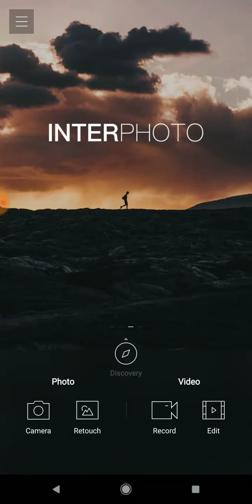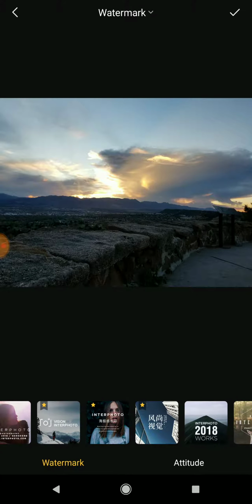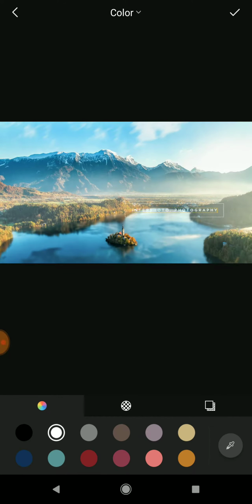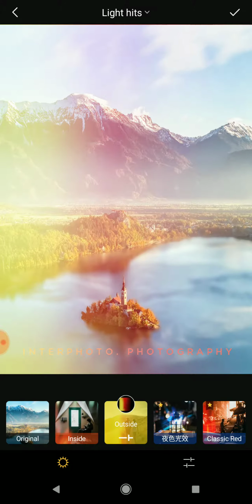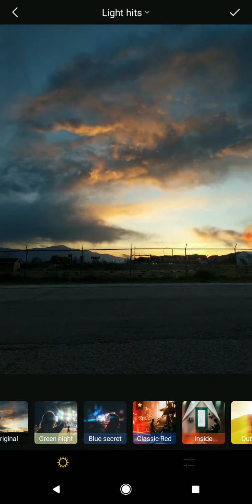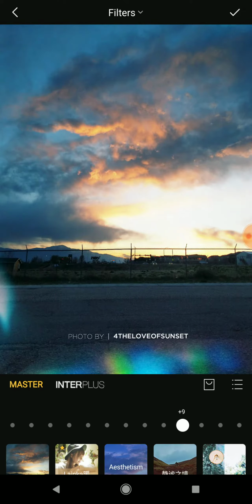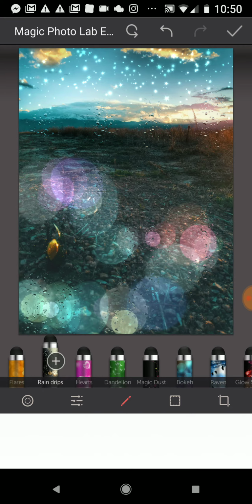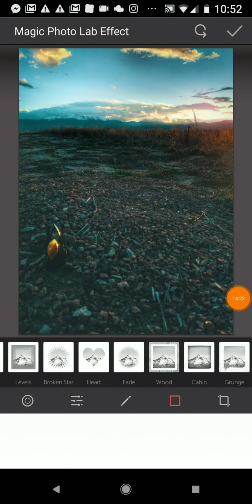InterPhoto & Magic Photo Lab Editing Tools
2 unique apps I just wanted to share with you guys. Enjoy!

Have you ever seen a sunset? Maybe you even posted that sunset on instagram. Did you realize that the camera you used didn't even do it justice in anyway? Same here. Thats why I take mine to the next level. I use Snapseed primarily for editing my sunset photos for my instagram posts (usually). I find snapseed so much easier to learn use and I don't want to smash things during or after my photo editing process (Usually, unlike photoshop or lightroom). I would love it if you tagged me in your Snapseed photo edit. It would especially tickle me if you edited and tagged me in a sunset photo. here is the deal it doesn't take as much training as photoshop or lightroom. Photoshop and Lightroom are great photo editing programs certainly. I don't want to touch them. Not to mention how expensive they are. I'll pass. Anyways I also Like to through in some instagram tips and some android app reviews here and there.  I appreciate all my followers and have taken my time over the last 5 years to refine my work and try to provide the best content. Thanks for coming this far! Hope you join me on this journey for many more years to come!